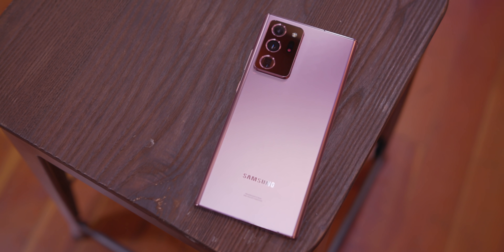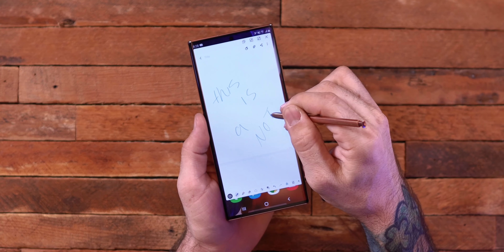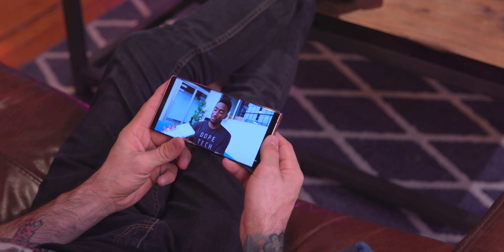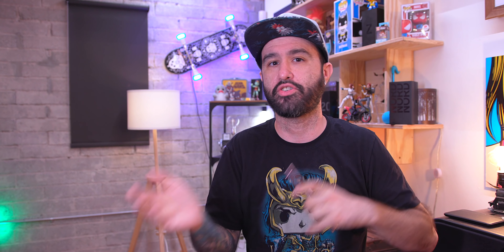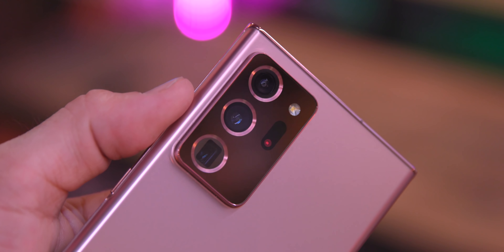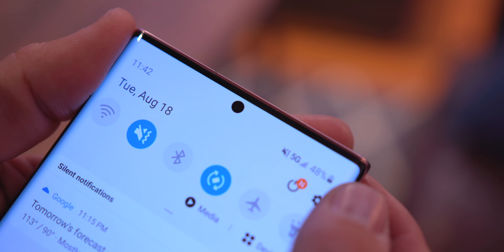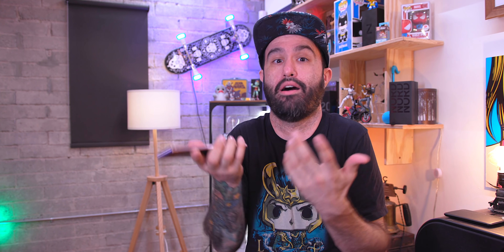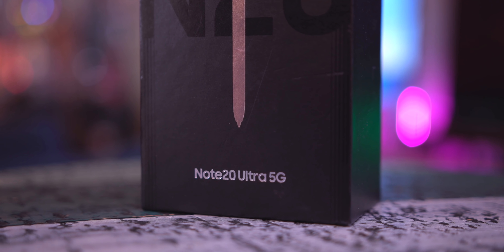Galaxy Note 20 Ultra Review: Two Weeks Later... 🧐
Samsung Galaxy Note 20 Ultra Review: Worth $1300? The Note 20 Ultra and Note 20 is here, but in this review you'll find out if it's worth the money. Note 20 vs Note 20 Ultra? Which one should you buy? Check out my full review after two weeks with the Samsung Galaxy Note 20 Ultra!

Best Galaxy Note 20 / Ultra Cases + Accessories!